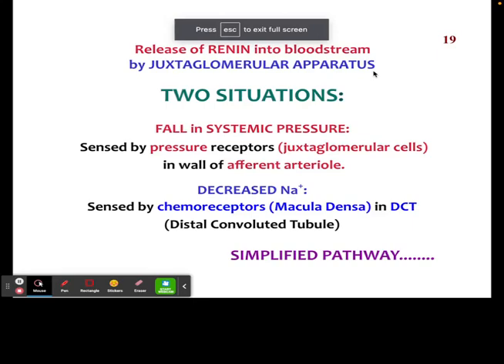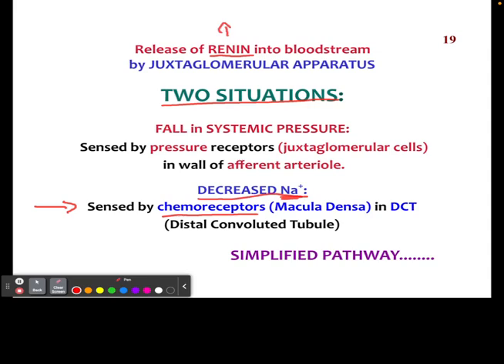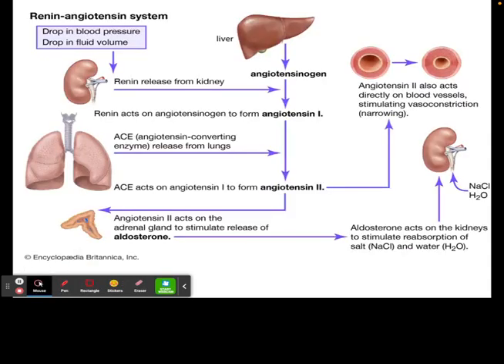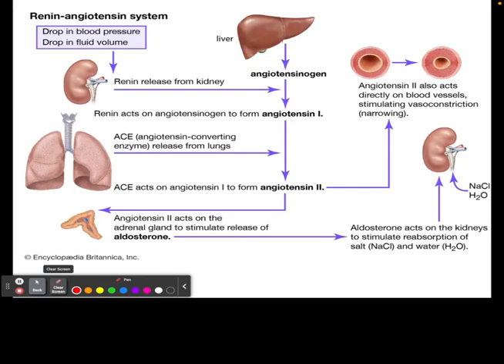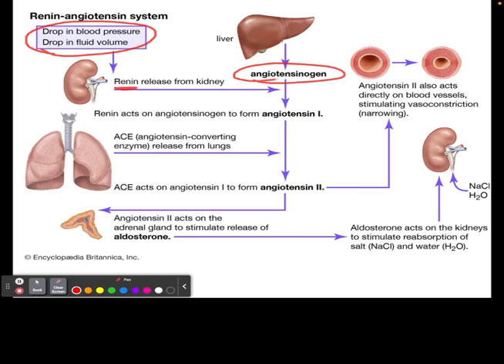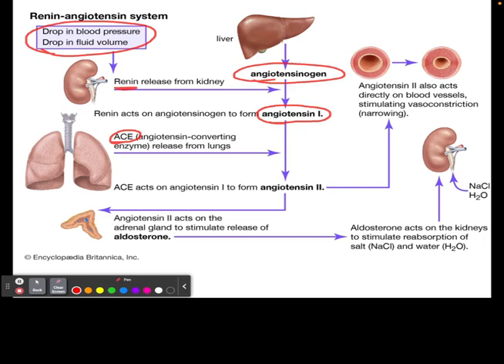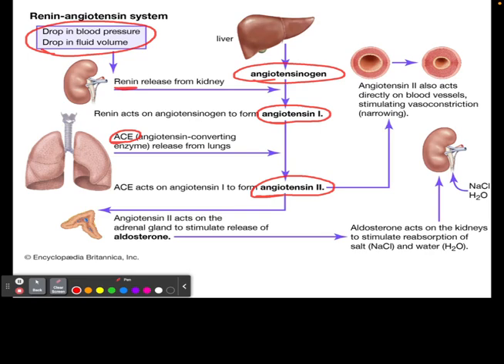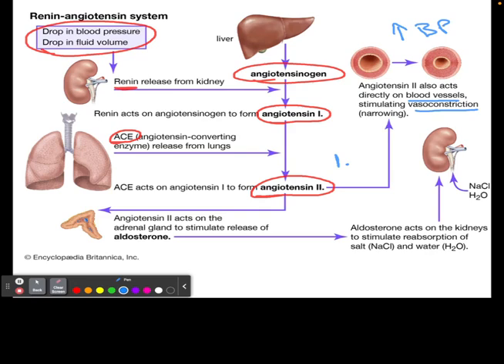CH 20 15 Renin Hormone Feedback Loop